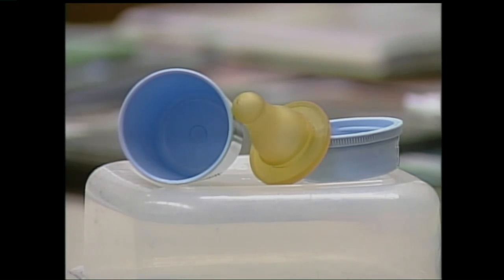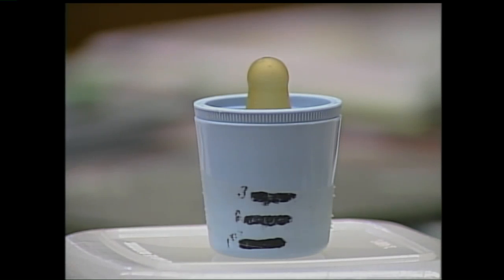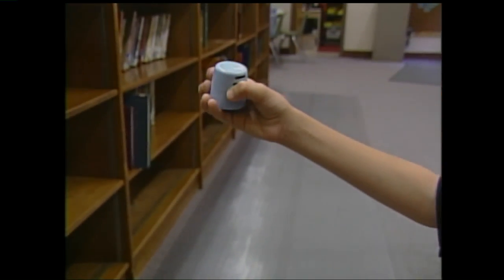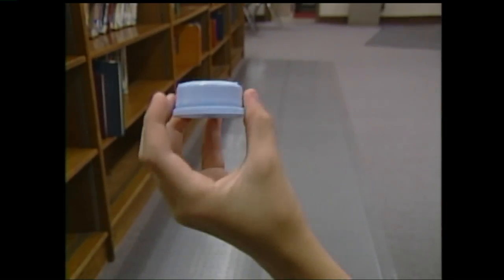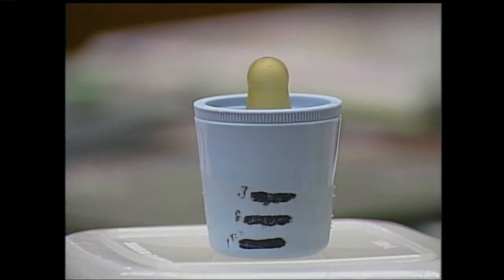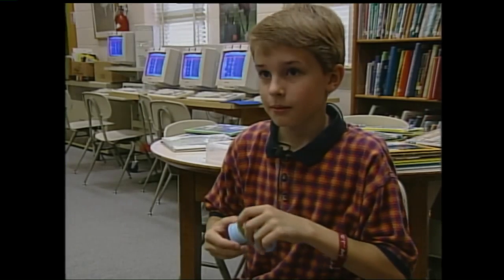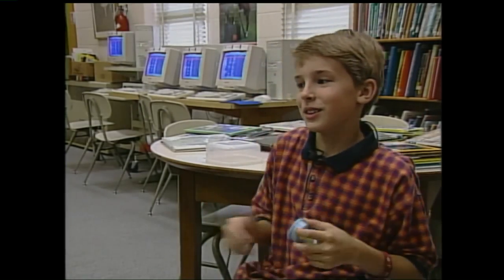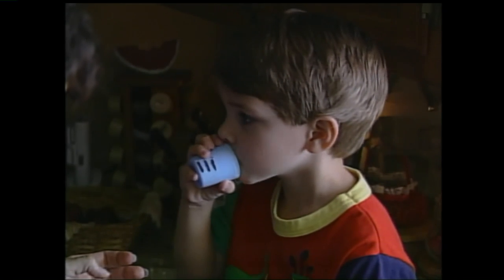CBS 6 Video Vault - May 13, 1999 - Kid inventor meets Wayne Covil